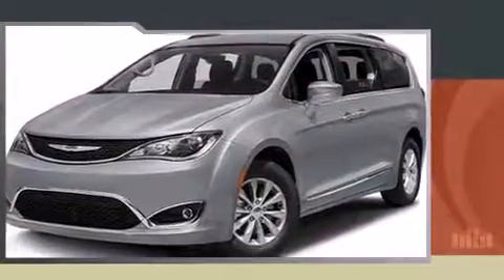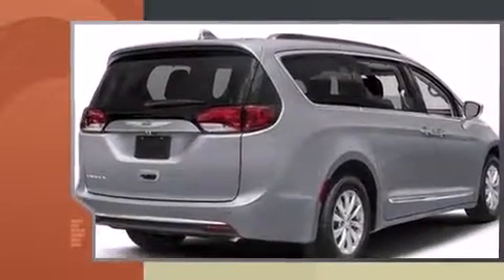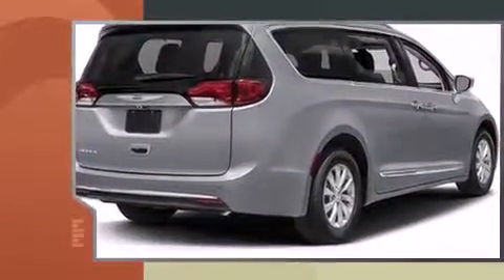2017 Chrysler Pacifica Limited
The 2017 Chrysler Pacifica. Under the hood you'll find a 6 cylinder engine with more than 270 horsepower, and for added security, dynamic Stability Control supplements the drivetrain. All of the premium features expected of a Chrysler are offered, including: a built-in garage door transmitter, power front seats, tilt steering wheel, turn signal indicator mirrors, a power liftgate, cruise control, and a blind spot monitoring system. Features such as automatic climate control and leather upholstery prove that economical transportation does not need to be sparsely equipped. Storage solutions are integrated throughout the interior, demonstrating thoughtful attention to detail. Rear passengers enjoy the seat heating functionality, keeping them warm during the winter months. Passengers in the third row enjoy seat back reclining functionality, providing an extra level of comfort and convenience. With high intensity discharge headlights illuminating your path, you'll always appreciate maximum visibility. For drivers who enjoy the natural environment, a power moon roof allows an infusion of fresh air. Chrysler ensures the safety and security of its passengers with equipment such as: head curtain airbags, front SIDE impact airbags, traction control, brake assist, a panic alarm, an emergency communication system, and 4 wheel disc brakes with ABS. Our sales reps are knowledgeable and professional. They'll work with you to find the right vehicle at a price you can afford. We are here to help you.